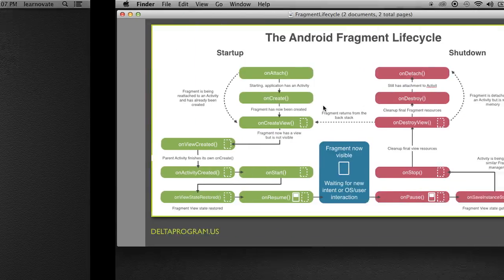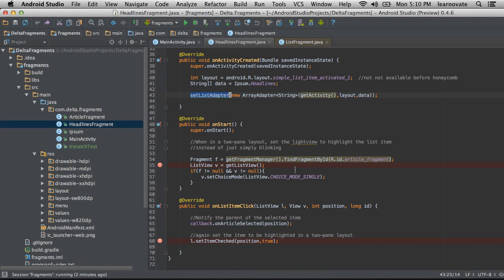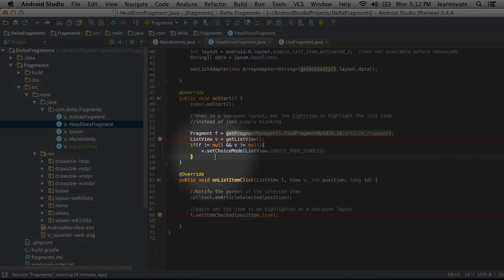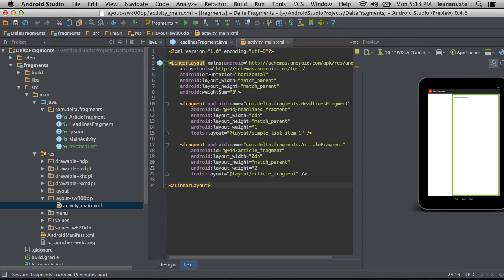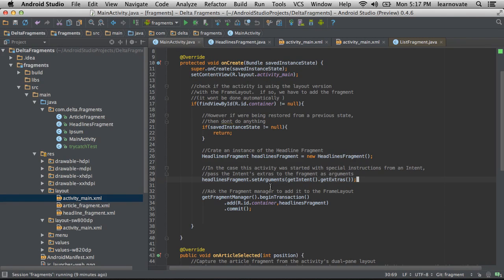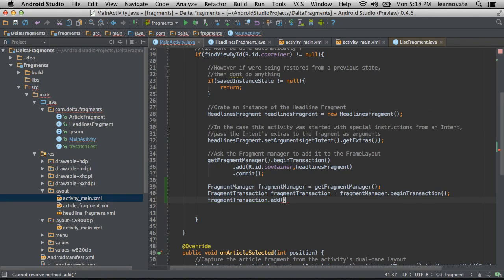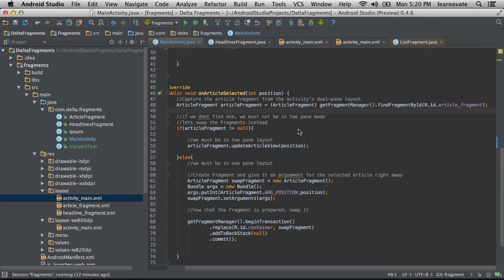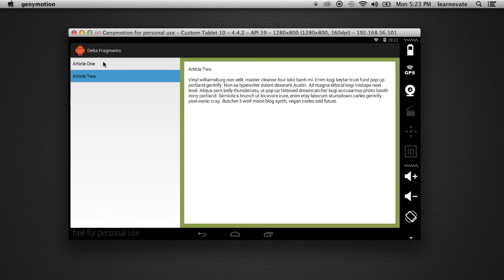Easy way to become an Android Engineer from Scratch (5 Handling Communication Between Fragments)